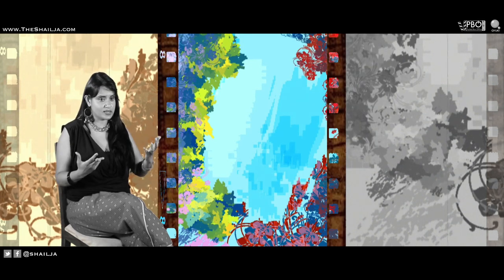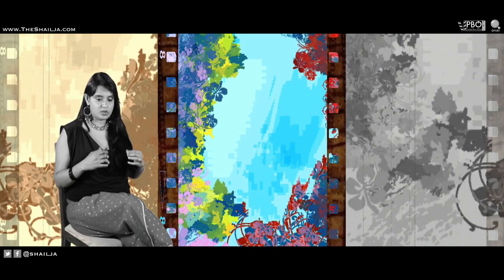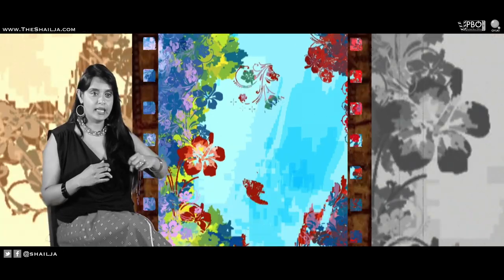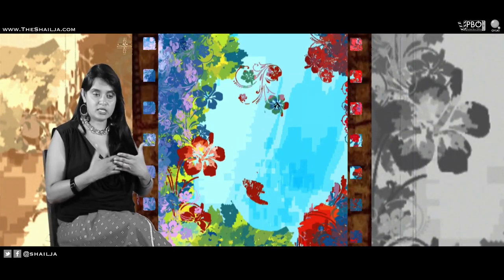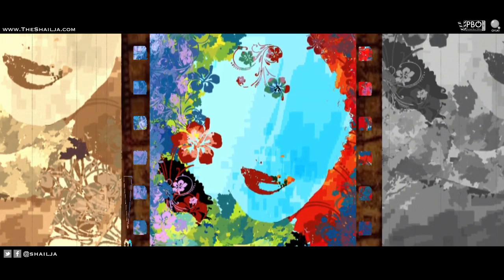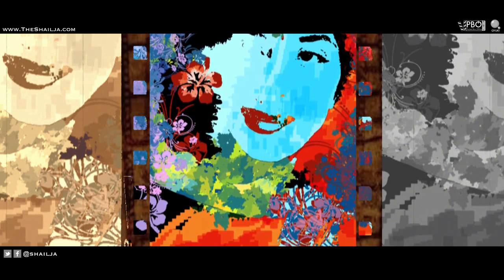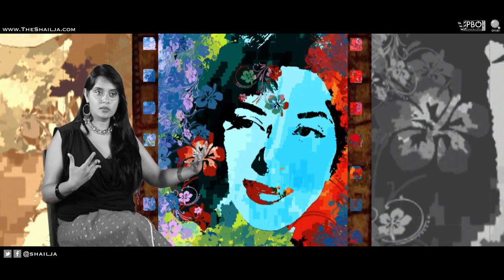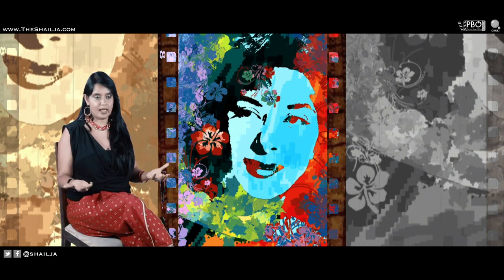Narghis: Glimpses - 100 Years Of Indian Cinema by Shailja Gupta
Narghis - Bollywood's very own Mother India. An embodiment of the bold and the beautiful. In age of black and white, her expressions and presence lit up the screen.

Shailja talks about various avatars of Narghis and what struck her eye the most about this yesteryear Bollywood beauty in: Narghis -  Glimpses - 100 Years Of Hindi Cinema by Shailja Gupta.